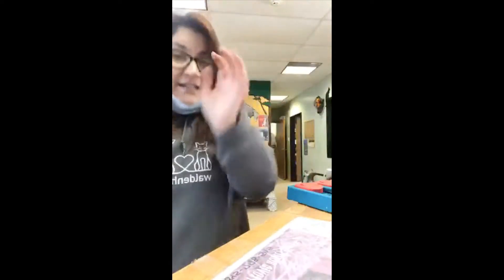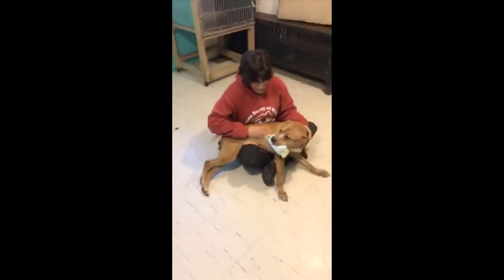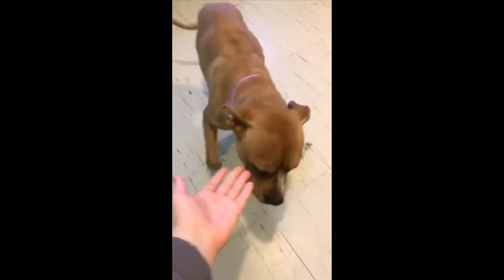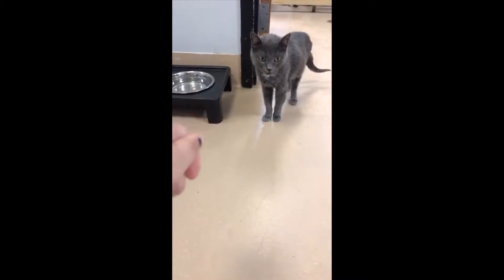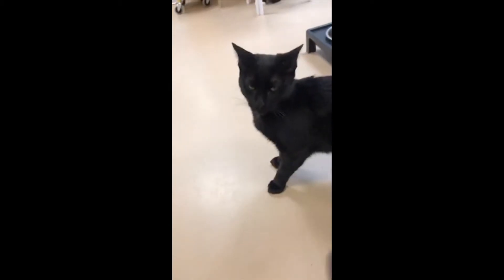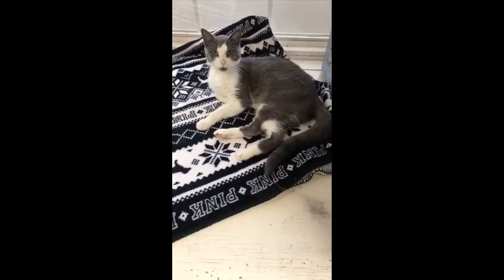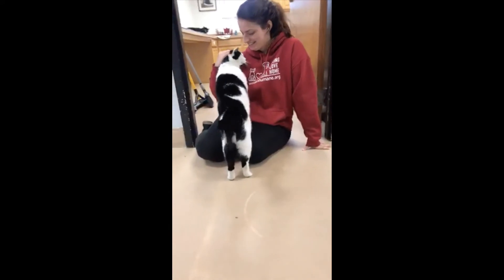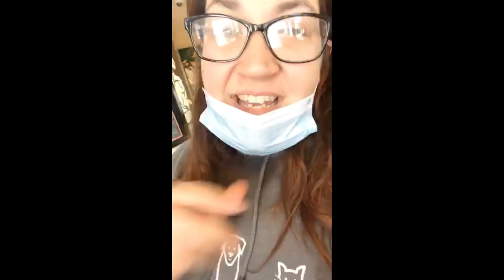2020 Kitten Season Kicks Off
In the April 22, 2020 Humane Society of Walden tour, new arrival Zoe learns how to complete an enrichment puzzle. Kitten season has officially kicked off with new kitten arrivals. Shelter Manager  Cait shows off more great cats and dogs available for adoption.

HSW will be streaming on Facebook every Sunday and Wednesday at 1pm and posting soon afterwards on YouTube.

Here are a few ways you can help:

Our Amazon Wish List

The Humane Society of Walden is a no-kill, non-profit safe haven dedicated to helping stray and abandoned cats and dogs. Our animal shelter serves the communities of Montgomery, Walden, Maybrook, Crawford, Wawarsing, Shawangunk, and Mamakating, New York, but will not turn away pets from across the country in need.